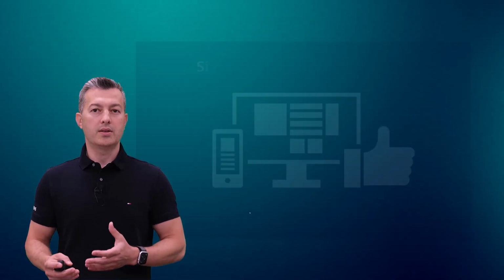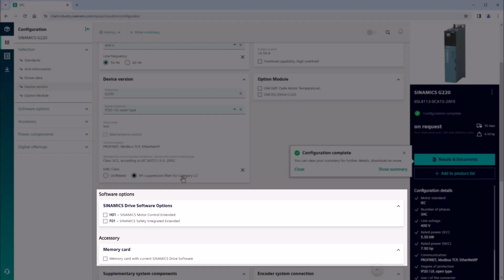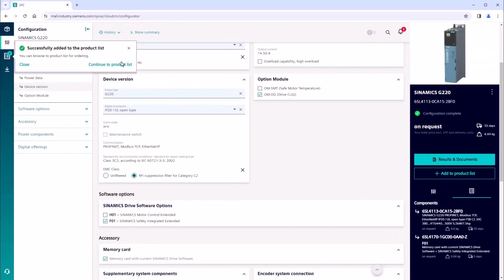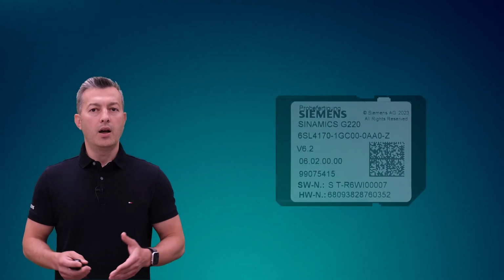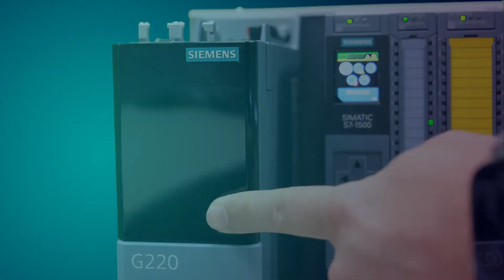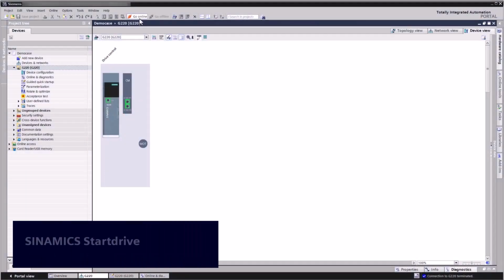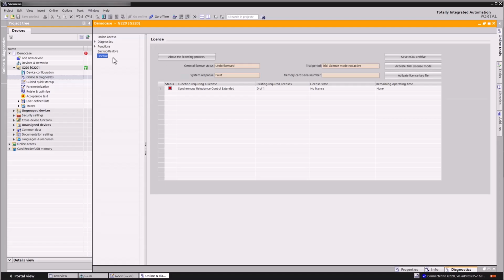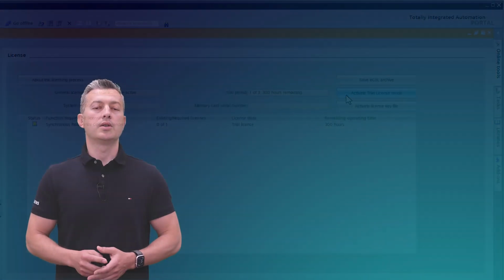SINAMICS Drive Software - Installation and License Handling Guide(1/2)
Discover the comprehensive functionality, easy expandability, and maximum flexibility of SINAMICS Drive Software. Watch the video to see how easy you can give your application a plus!
❓ What are the comprehensive functionalities you could enjoy with SINAMICS Drive Software?
❓ How to get a SINAMICS Drive Software License?
❓ Can I test the Drive Software option before I buy it?

Find all the answers in the video.